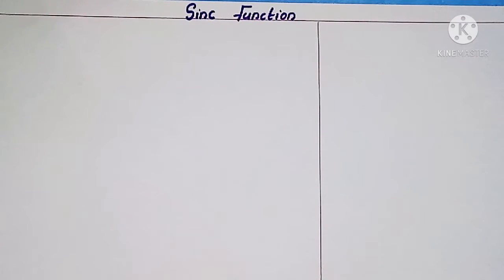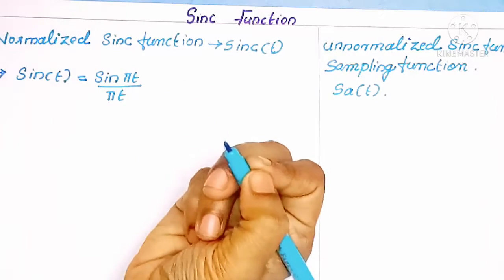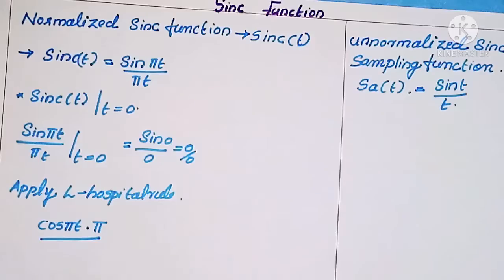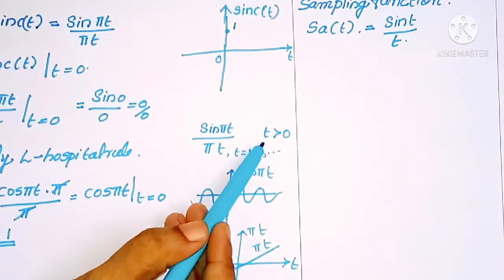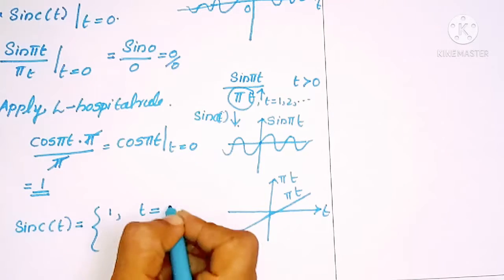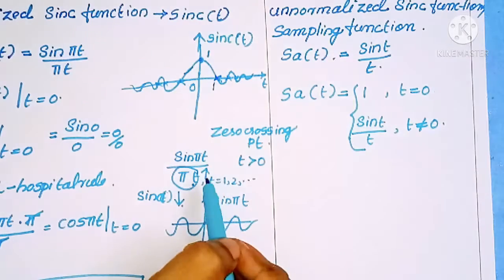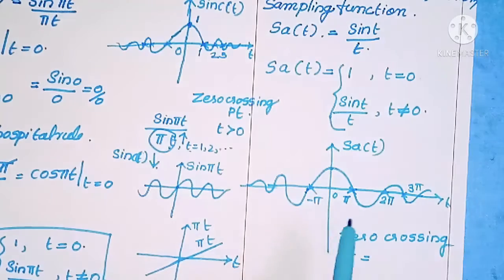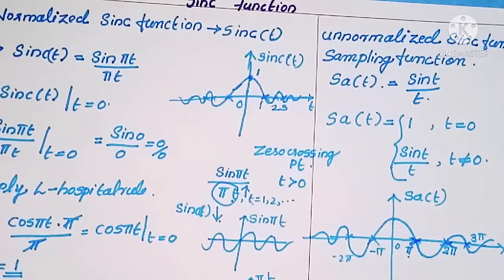Sinc function //Basic signal (part 8)//signals and system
In this video, we are discussing about Sinc function and its properties

energy and power signal part 1
and its properties with necessary proof